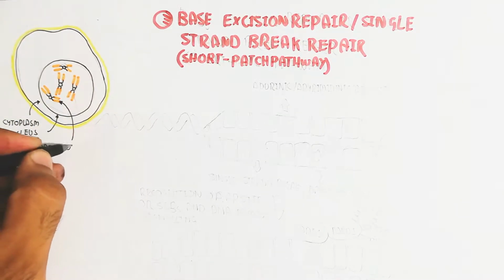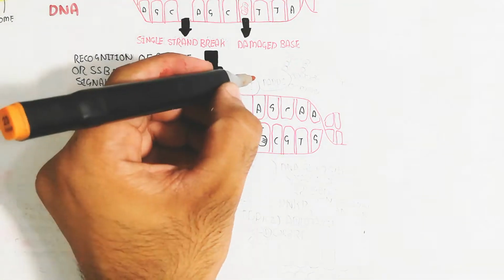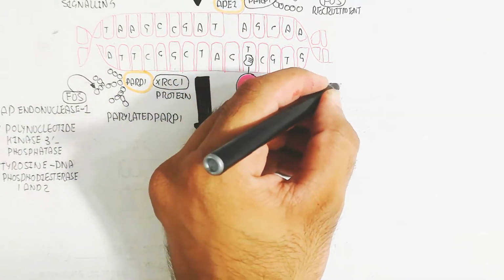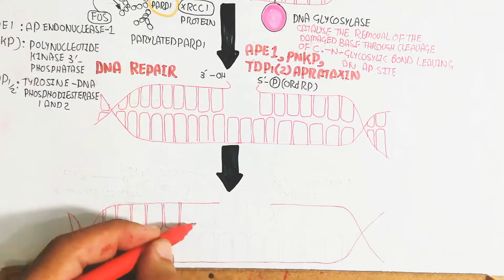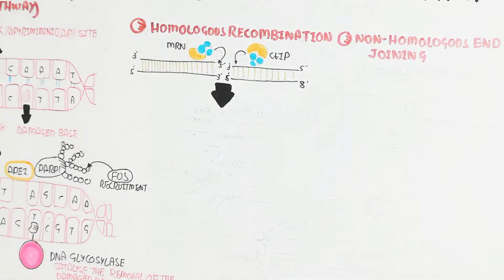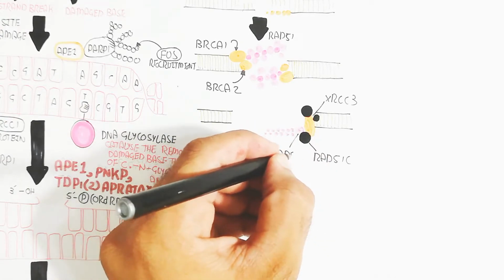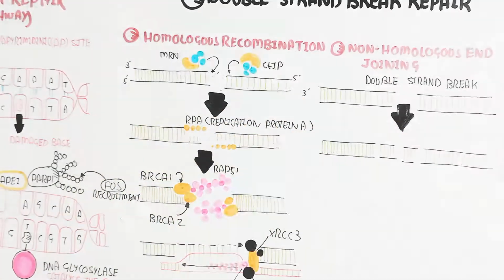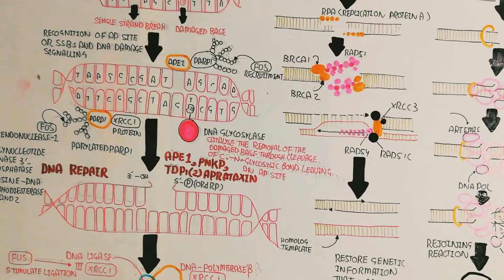Types Of DNA Break Repair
in this video i discussed about the Types of DNA break repairs(DNA Stability)